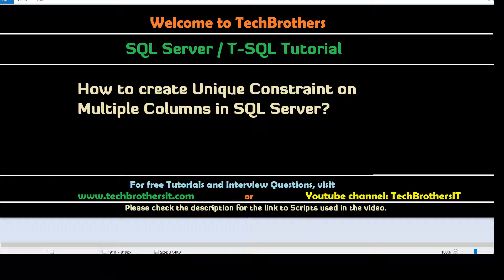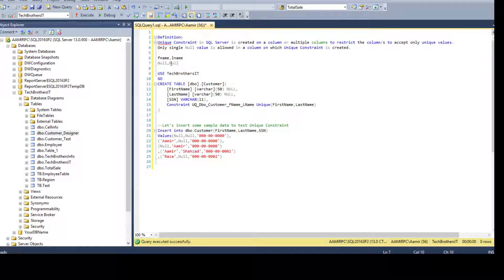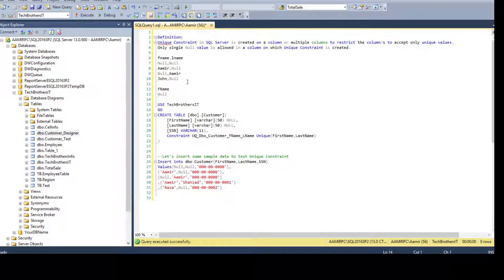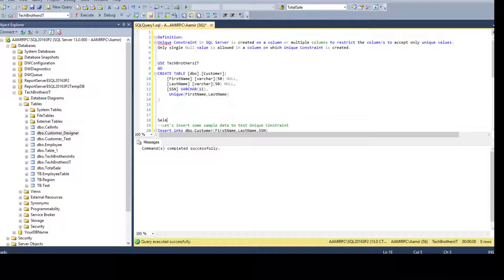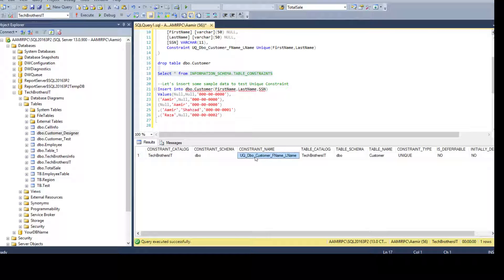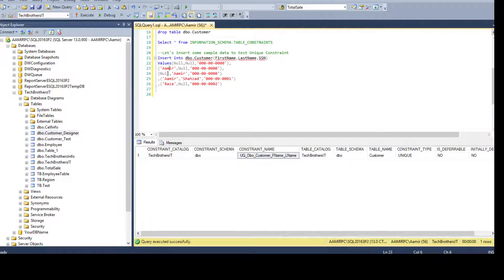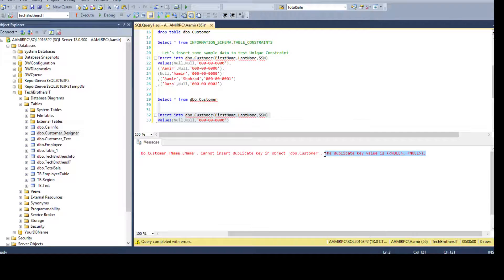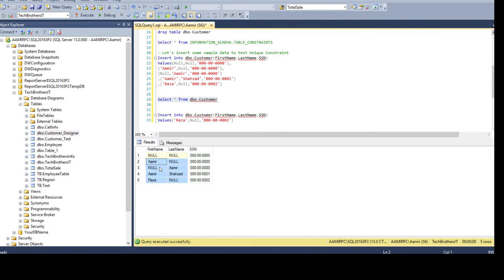How to create Unique Constraint on Multiple Columns in SQL Server - SQL Server/TSQL Tutorial Part 96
SQL Server / TSQL Tutorial Scenario:

If you have noticed the insert statement, In First Record I have put both Null values for FirstName and Last Name. In 2nd record I used the value 'Aamir' for first name and Null for Last Name. In 3rd record vice versa of 2nd record. From here what we understand that the unique constraint is working on both column values. As long as the combined value from both columns is unique, it is going to let us insert even one of them is null.